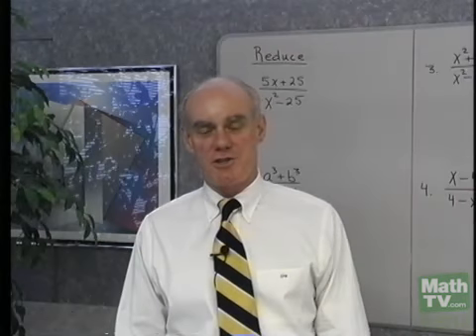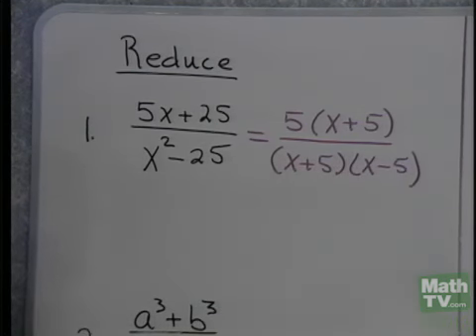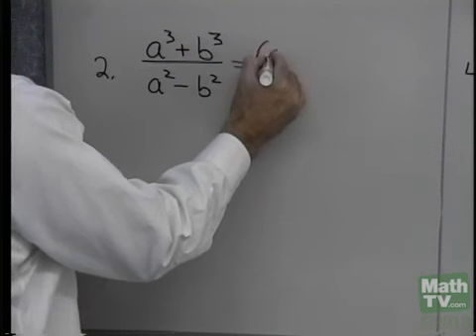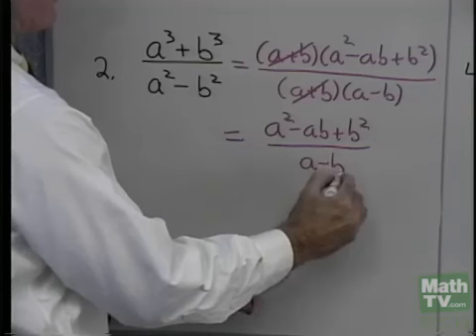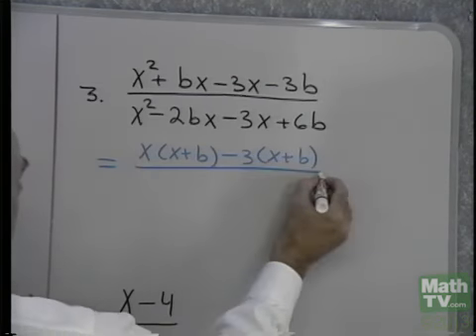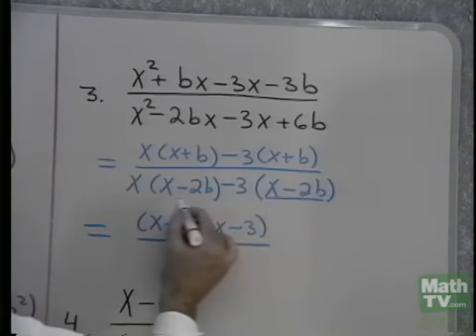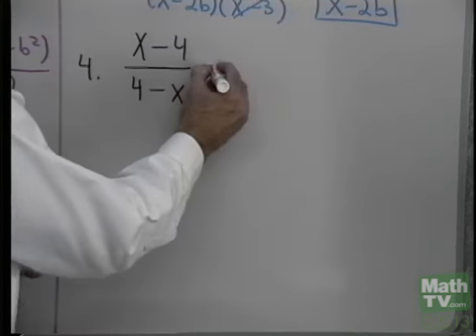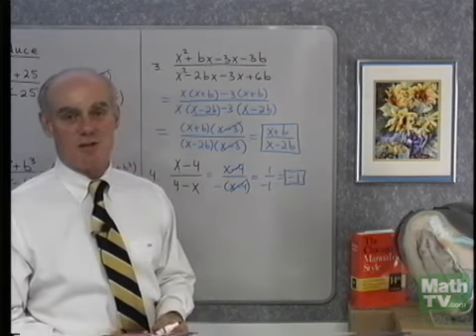PCA S15 Mini